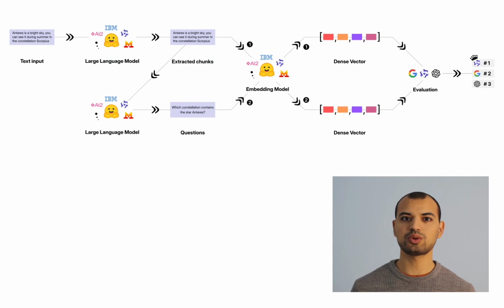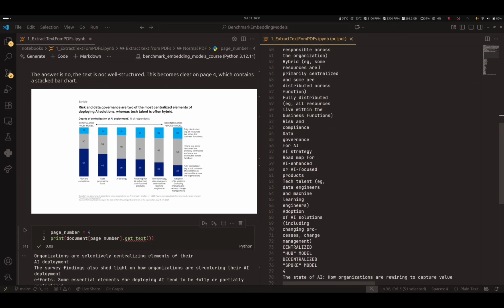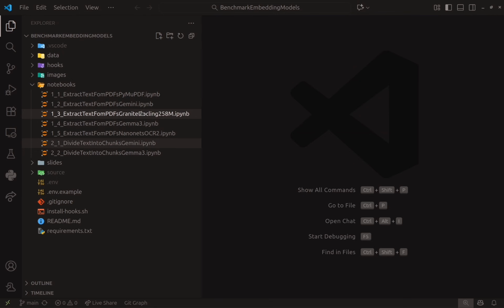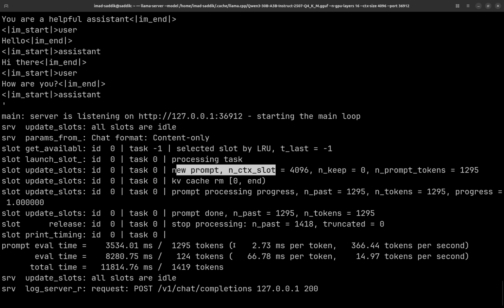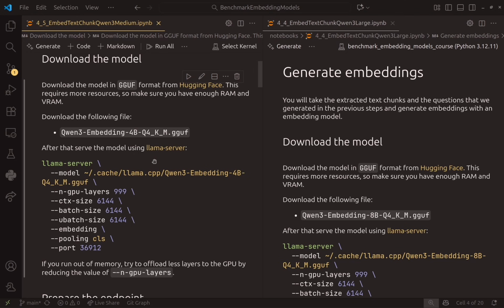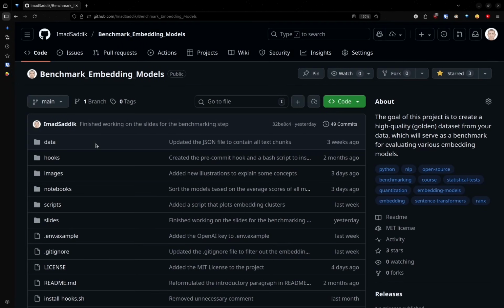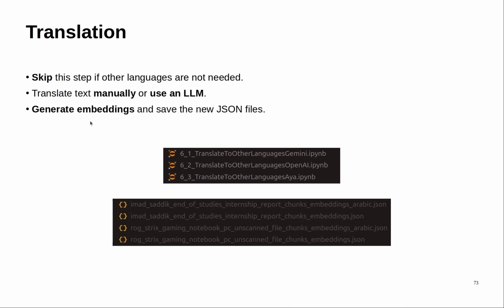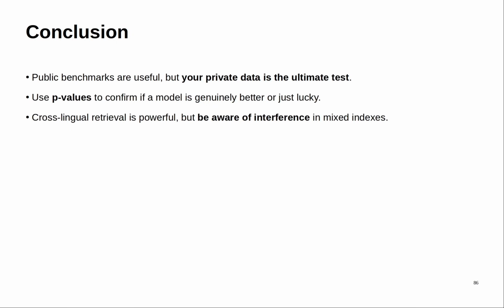How to Benchmark Embedding Models On Your Own Data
Learn how to benchmark embedding models on your own data in this course for beginners.

In this course, you will learn:
- The limitations of extracting text from PDF files with Python libraries and to solve that with the help of VLMs (Vision Language Models).
- How to divide the extracted text into chunks that preserve context.
- Generation questions for each chunk using LLMs (Large Language Models).
- Use embedding models to create vector representations of the chunks and questions.
- Use both open source and proprietary embedding models.
- Use llama.cpp to run models in the GGUF format locally on your machine.
- Perform the benchmarking of different embedding models using various metrics and statistical tests with the help of ranx.
- Plot the vector representations to visualize if clusters are being formed.
- Understand how to interpret the p-value that a statistical test provides.

⭐️ Course Contents ⭐️
(0:00:00) About the course
(0:06:05) Introduction
(0:17:58) Extracting text from PDF documents
(1:01:08) Divide text into coherent chunks
(1:23:10) Generate question-answer pairs from text chunks
(1:38:48) Embed text chunks and questions
(2:17:06) Statistical tests and metrics
(3:12:01) Expanding the dataset and adding more languages
(3:45:24) Conclusion